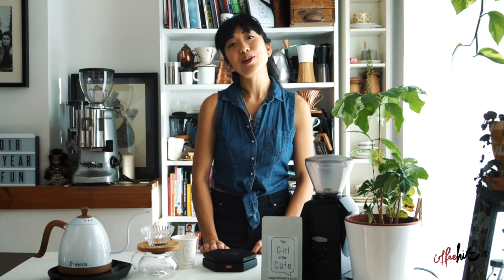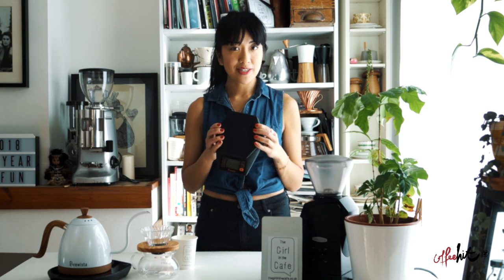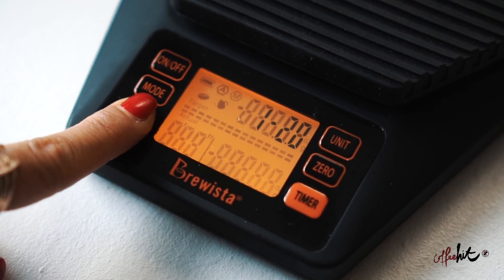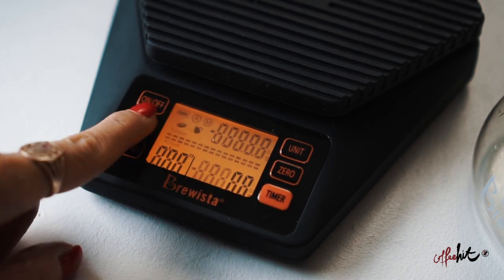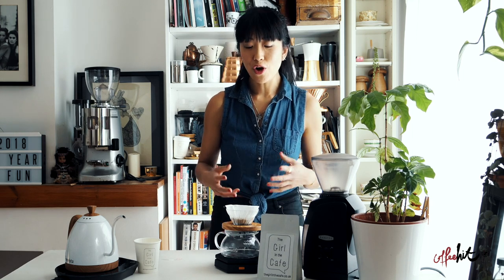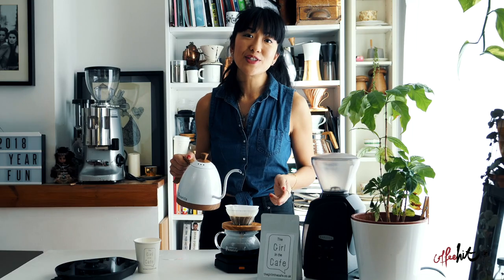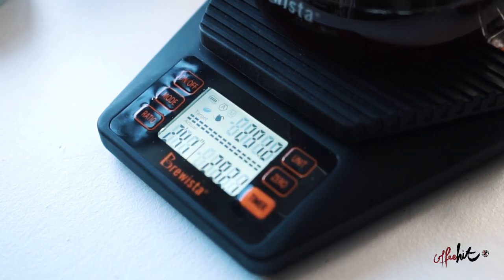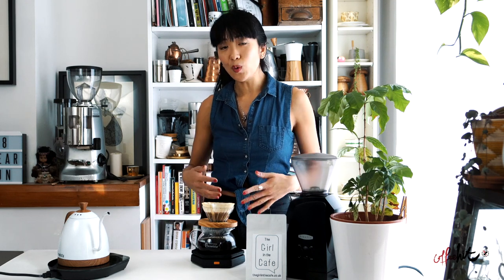Brewista Ratio Scale - Review by TGITC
The Brewista Ratio Brew Scale allows users to make perfect pour over coffee by pacing the amount of water to pour. The scale automatically calculates the water needed based on the amount of coffee grounds used and chosen ratio. Dual timing bars display the actual and desired pour rates. Matching the timing bars achieves the recommended 2½ minute pour time.
The Ratio Scale makes a perfect training tool for baristas and coffee lovers alike that want to get their pour over coffee dialled in. It features automatic and fully manual modes, and the water to grounds ratios are adjustable. The Ratio Scale takes care of the math so you can take care of the customers!